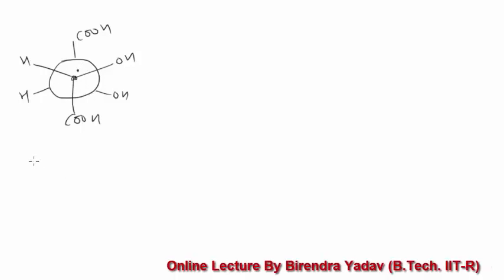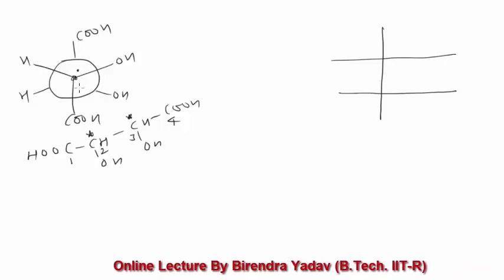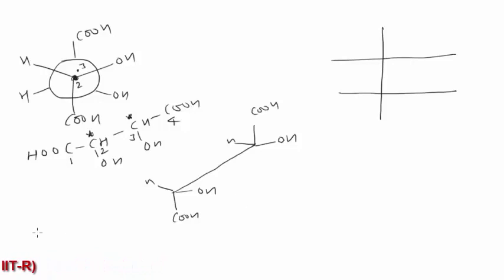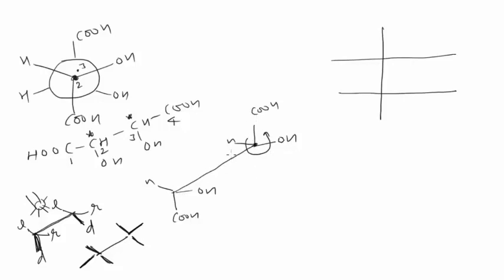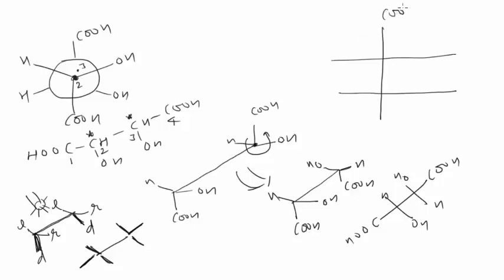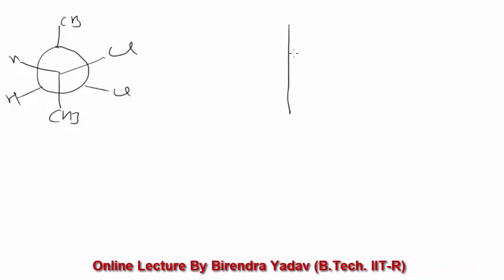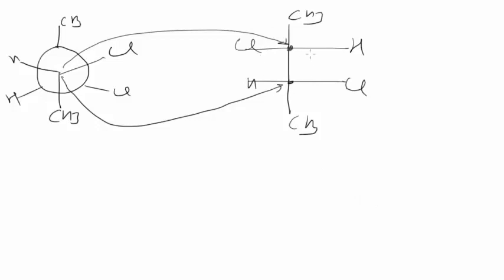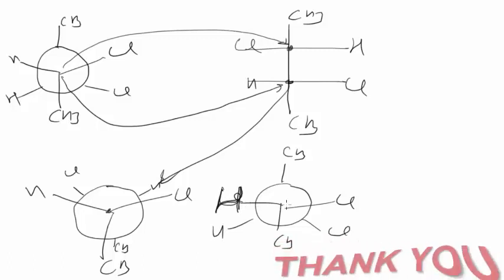Conversion of Newman Projection to Fischer Projection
Conversion of Newman Projection to Fischer Projection (Optical Isomerism)